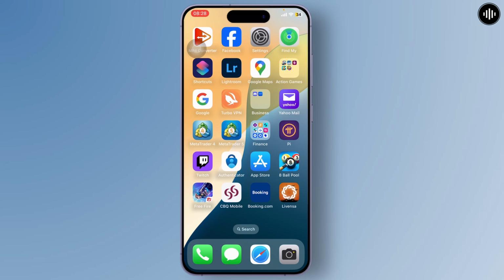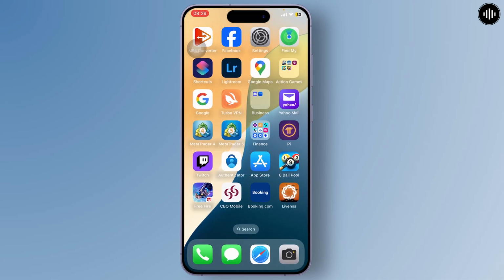Hoe to Fix “This Application Requires iOS 17.0 or Later”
How to Fix “This Application Requires iOS 17.0 or Later”

Are you trying to download an app but seeing the error message “This application requires iOS 17.0 or later”? This video will guide you through the steps to fix this issue quickly and easily. Whether you're wondering, "How do I install apps that require iOS 17?" or need a workaround for older devices, this tutorial has you covered. Learn how to download and install apps even if your iPhone or iPad doesn’t support iOS 17. Watch now to fix this issue and get your apps running!

Timestamps:
00:00 How to Fix “This Application Requires iOS 17.0 or Later”
00:06 How Do I Install Apps That Require iOS 17?